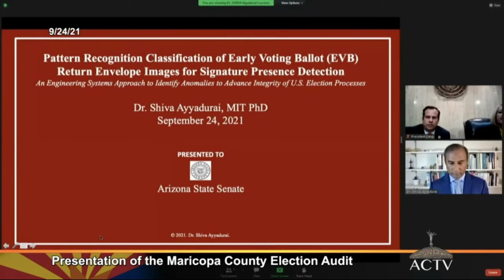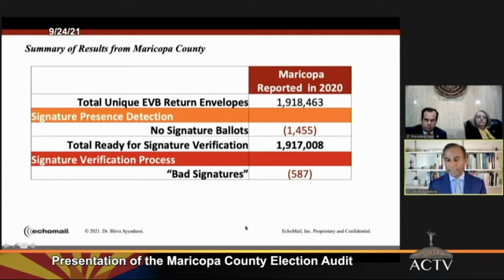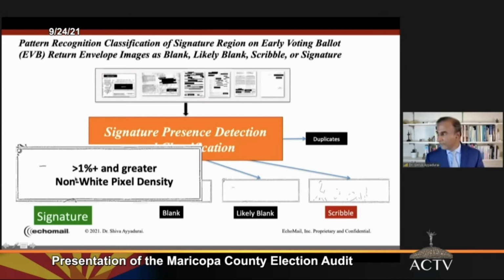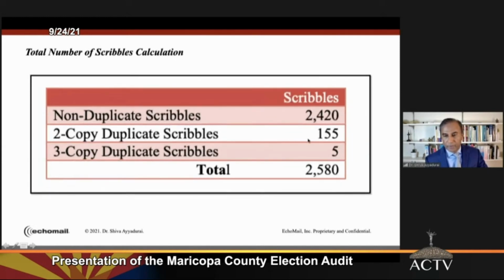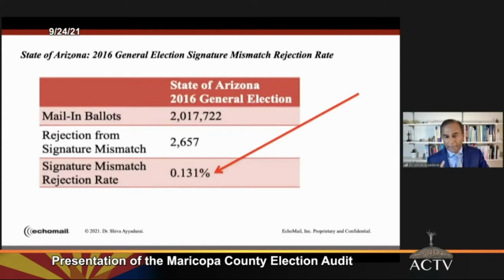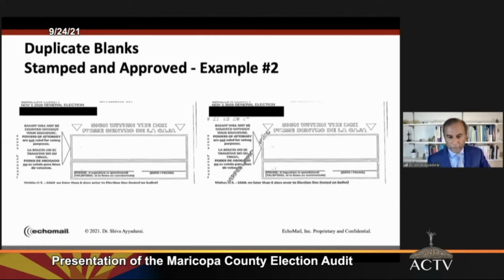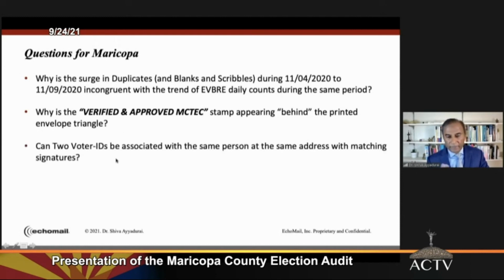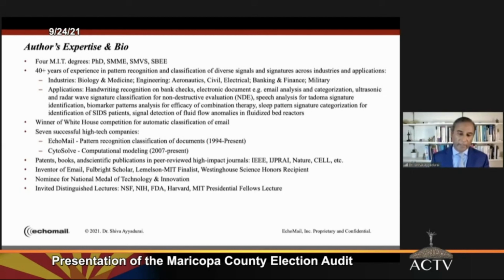Dr. Shiva - Arizona Audit - Final Presentation - Envelope Signatures - Engineering Systems Voting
0:00 Introduction & Agenda
2:37 Executive Summary
3:15 Background
4:40 EVB Images
5:45 Voter Report
8:18 Scope of Audit
10:00 Counts
10:58 Duplicates
12:36 Signature Detection
15:34 Signature Results
16:26 Two Copy Duplicates
18:55 Three Copy Duplicates
19:54 Total Duplicates
22:05 Key Findings
24:36 Anomalies
35:26 Questions for Maricopa County
38:40 Conclusions
41:20 Credentials